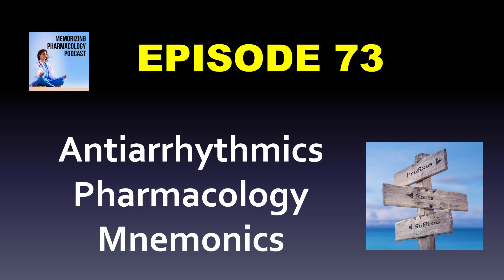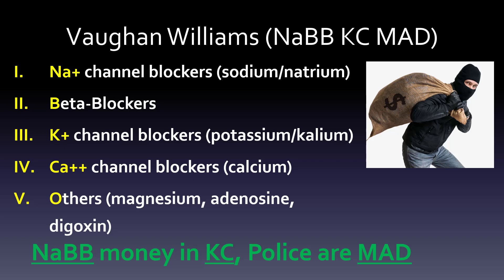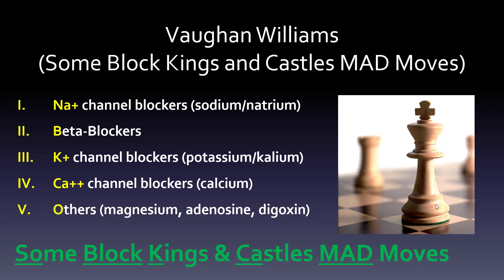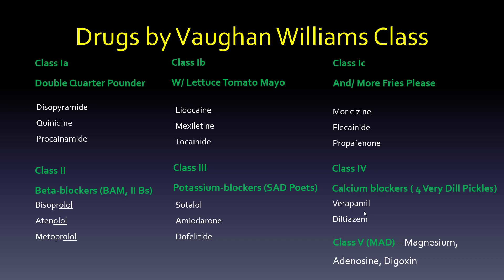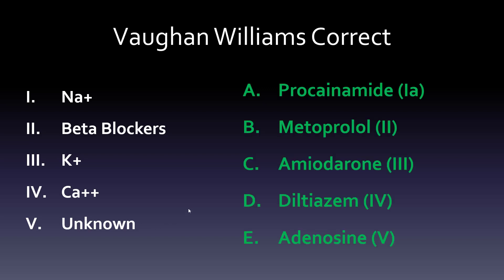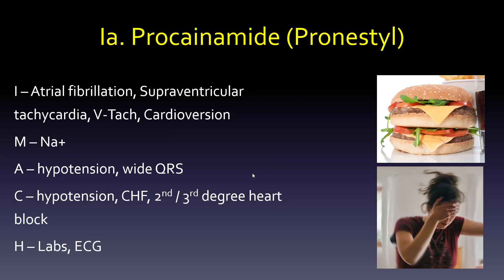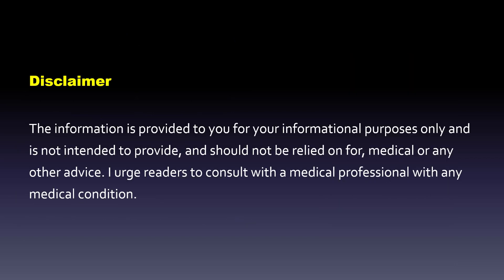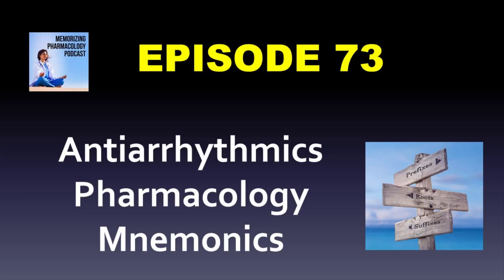Ep 73 Antiarrhythmics Pharmacology Mnemonics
Antiarrhythmics are usually more of a "can you figure out which class this drug is in" and I give you a number of mnemonics to put the right drug in the right place.

Need more help? You can find many of my mnemonics books on Audible that you might be able to get your first for free if you've never had one before.